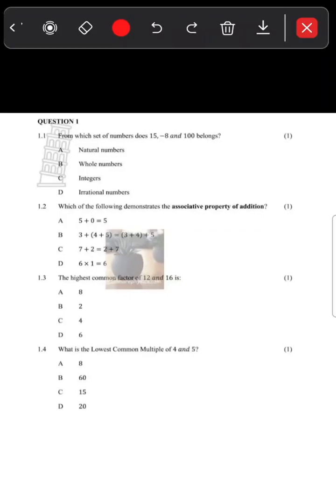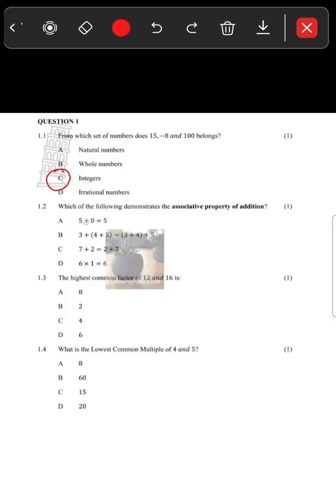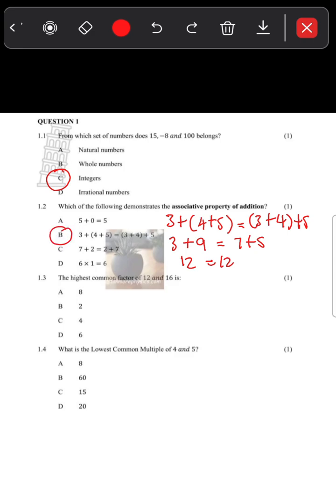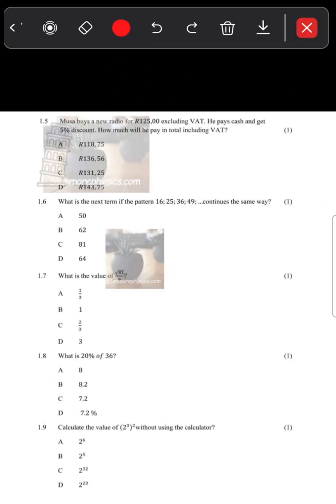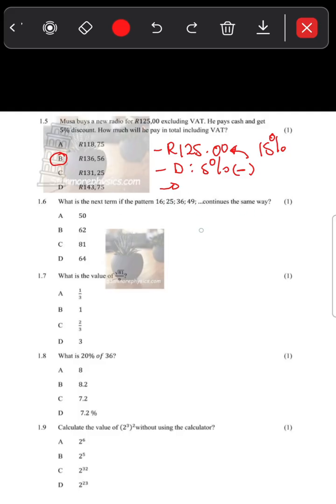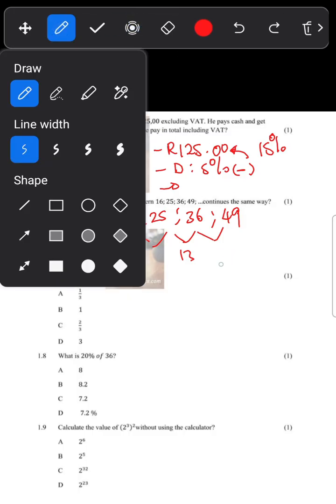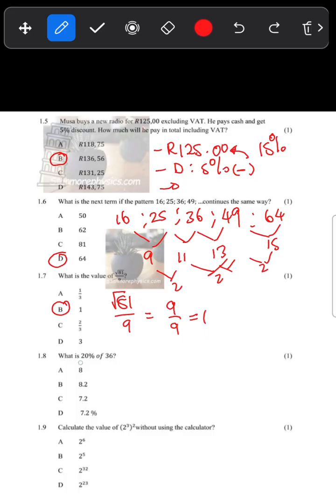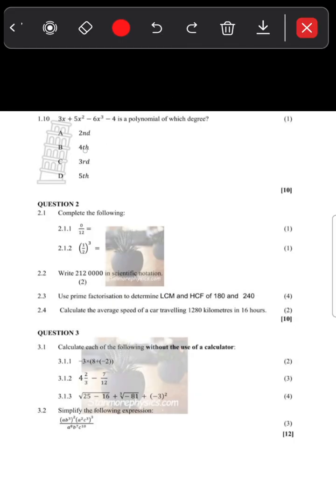Grade 8 & 9 Maths made simple! 📚✏️Multiple choice? We choose SUCCESS every time.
Grade 8 & 9 Maths made simple! 📚✏️
Multiple choice? We choose SUCCESS every time. ✅🔥